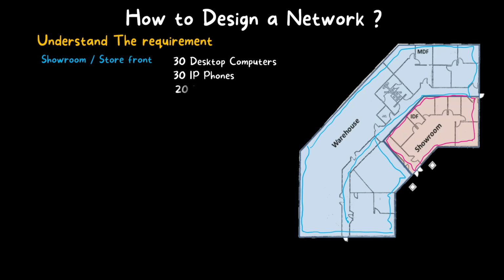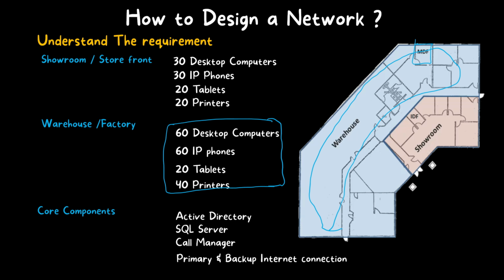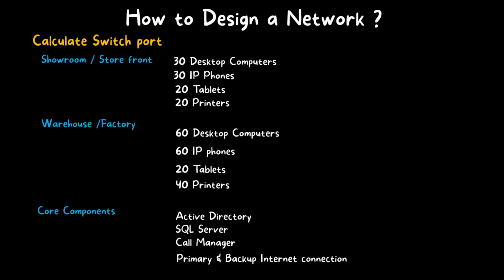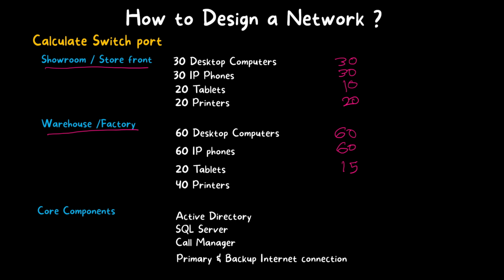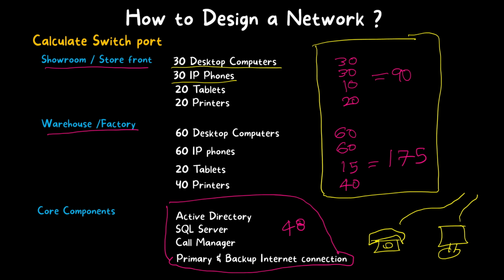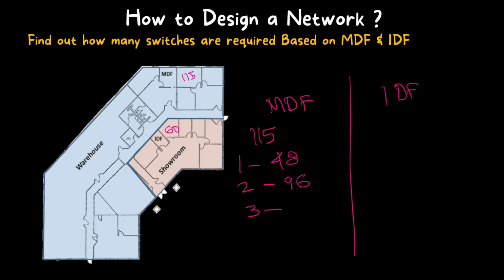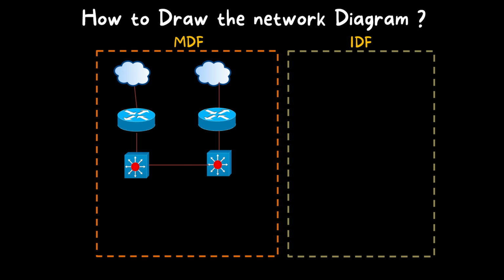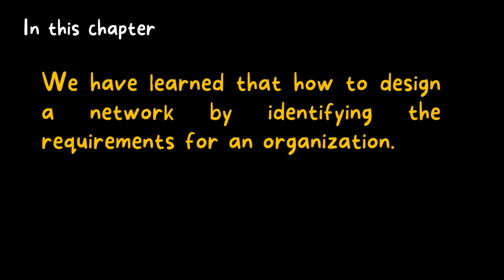How to Design a Network? | Easy way to Design Network | Cisco CCNA 200-301